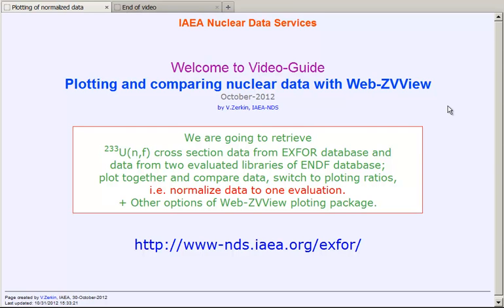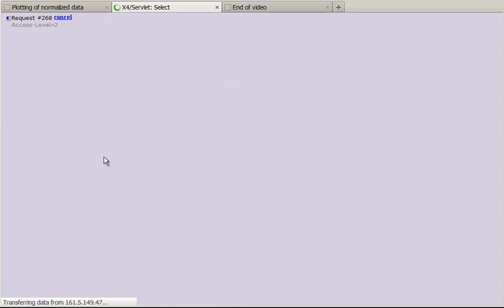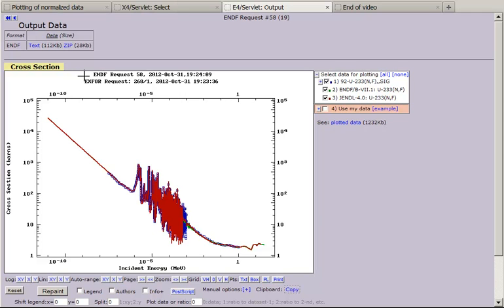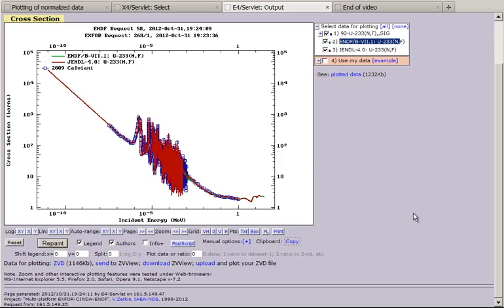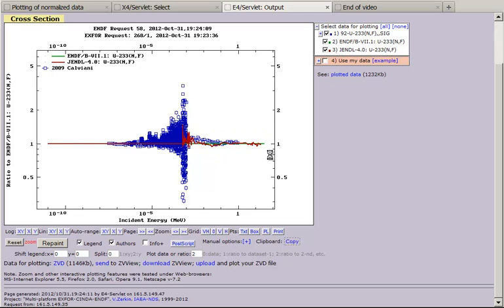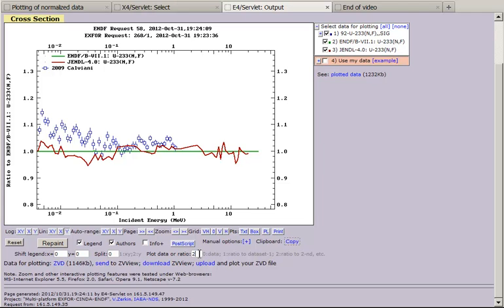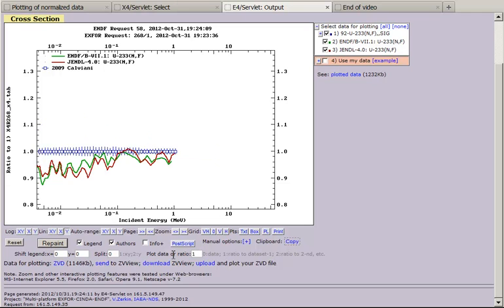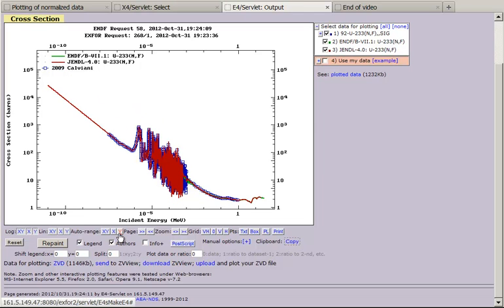Plot and compare nuclear data using normalization regime of Web-ZVView plotting package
How to plot and compare experimental and evaluated nuclear data using normalization regime of Web-ZVView plotting package.